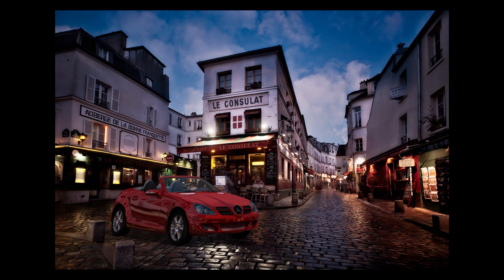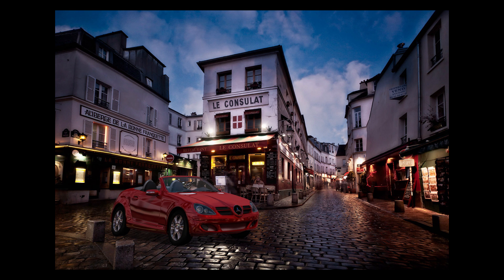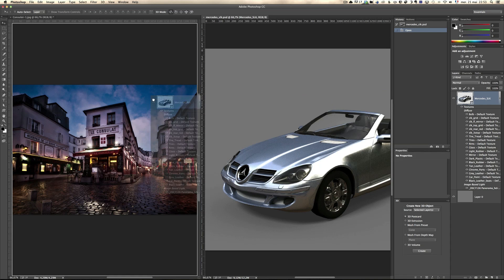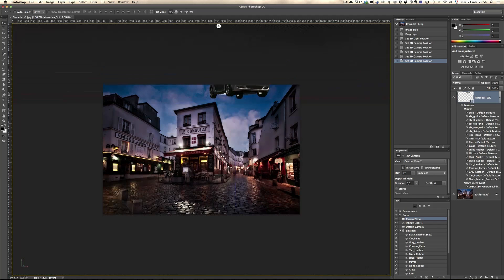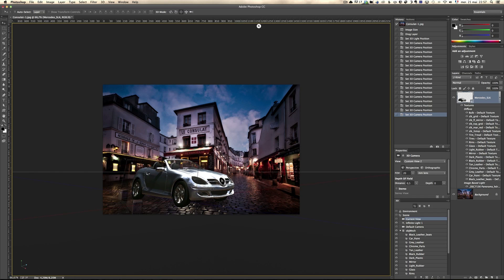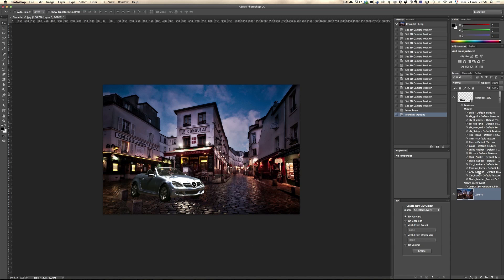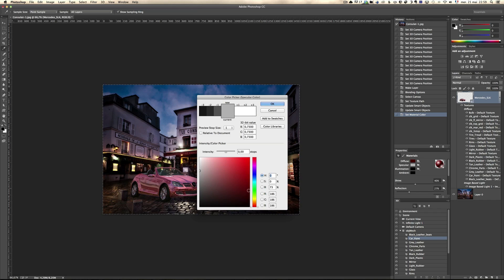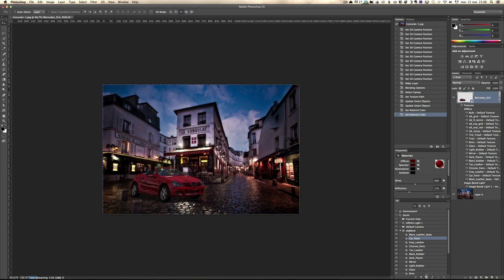How to Add a 3D Object into a Landscape Photo using 3D in Photoshop - PLP #123 by Serge Ramelli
In this episode we add a 3D car into a landscape photograph using only Photoshop!

Get the photo and the 3d model by singing up to my blog newsletter!